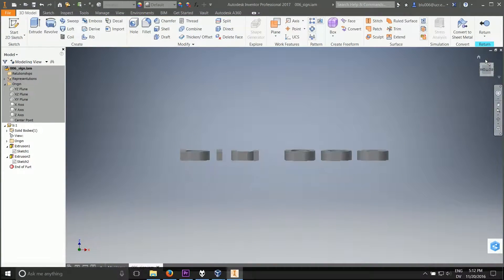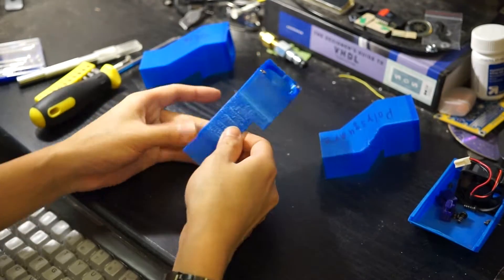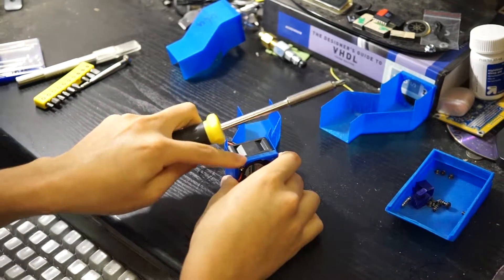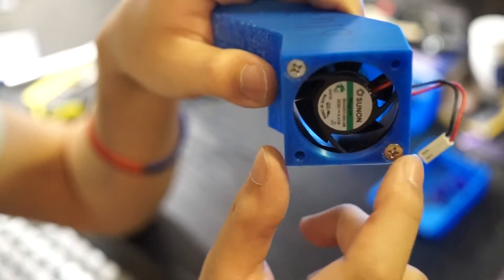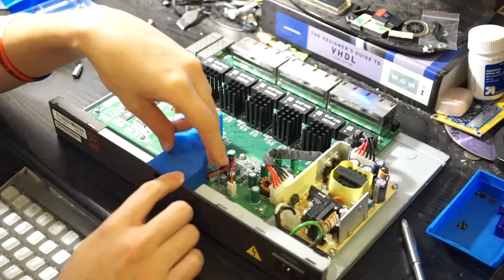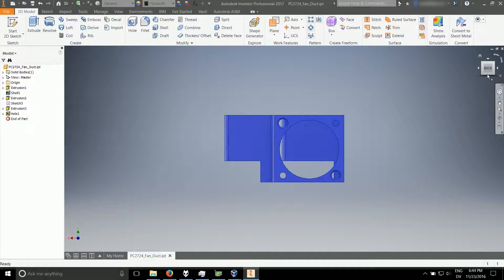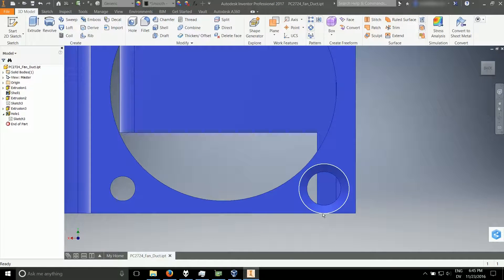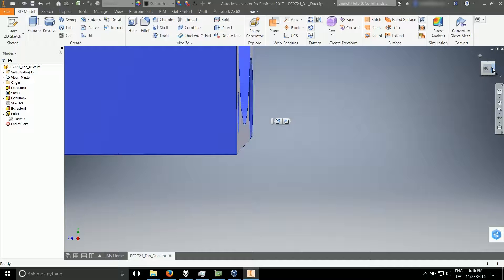Dell Powerconnect 2724 Fan Replacement + Fan Duct - Part 3/3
This is a Dell Power Connect 2724 Fan Replacement & Fan Duct Installation.  Do you have a gigantic switch that you want to fit in your living room for incomprehensible reasons?  Do you want to sleep silently at night with only the noise of incomprehensible existential dread haunting you?  Well, you may want to replace your fan!

=== Part 3 ===
This part the printing and installation of my final revision of this part.

=== Parts: ===
□ Dell PowerConnect 2724
□ Heat shrink tubing (and heat shrink tubing shrinker)
□ Xacto knife or equivalent
□ 2x Standard fan screws
□ Engineering
□ Fan Duct (see below)

=== Final Remarks ===
A big thanks to my fellow agents for making this possible (and QCing this video):
Polysquare
Bho

=== Revision History ===
blu @ 14 Nov 2016:  Pre-release Revision
blu @ 21 Nov 2016:  Wikipedia Links Added (considering adding video explanations instead)
blu @ 22 Nov 2016:  Video coverage issues fixed; Single Video Split 2 Videos
blu @ 24 Nov 2016:  Part 3 Release: Sounds updated, Music updated, Thing added, Parts list updated